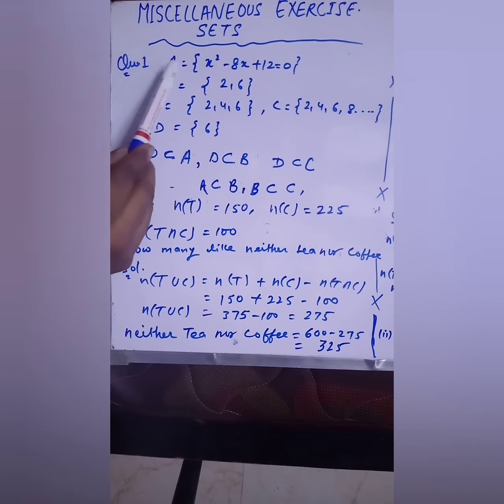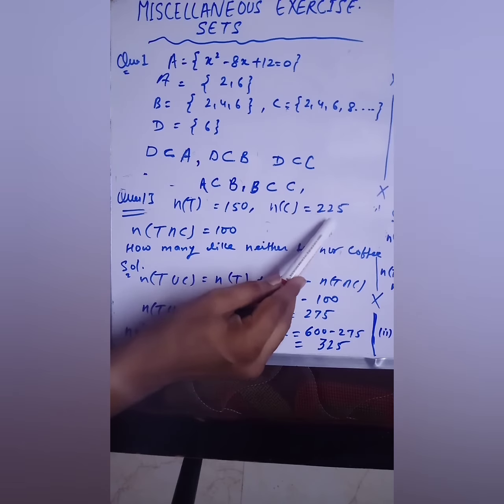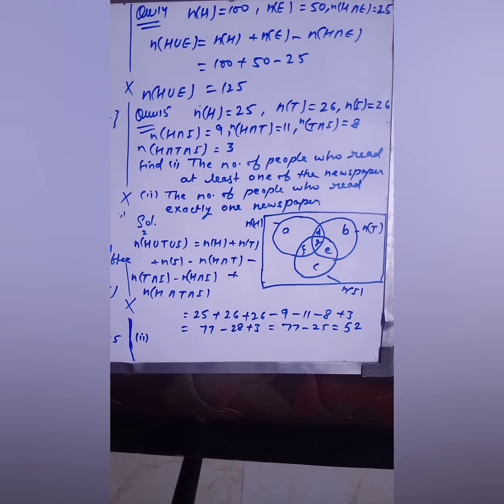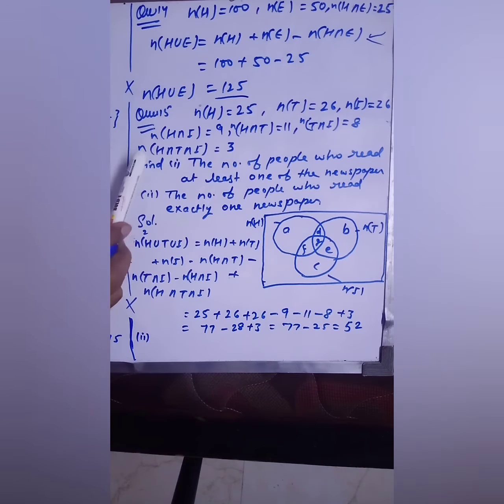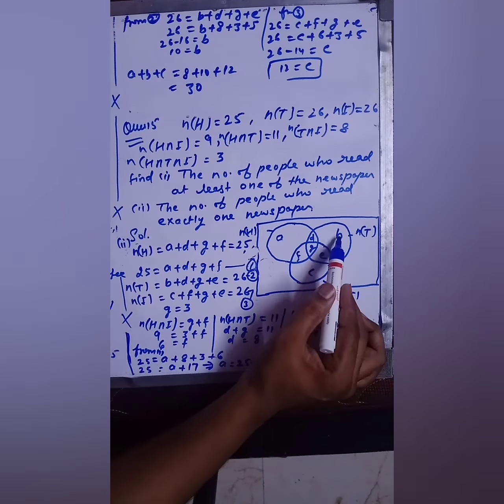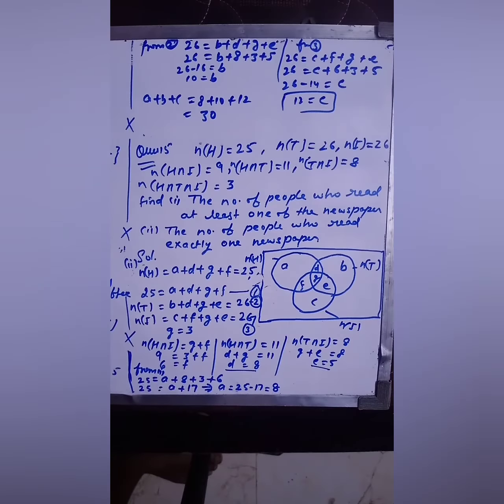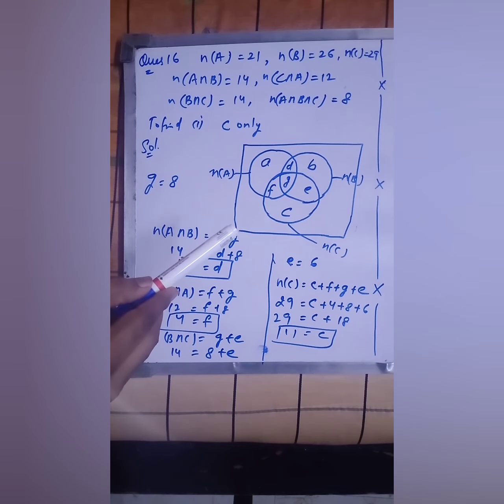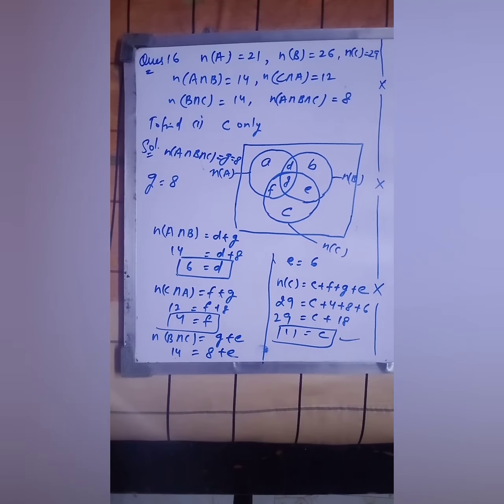MISCELLANEOUS EXERCISE CHAPTER NO 1 SETS CLASS 11